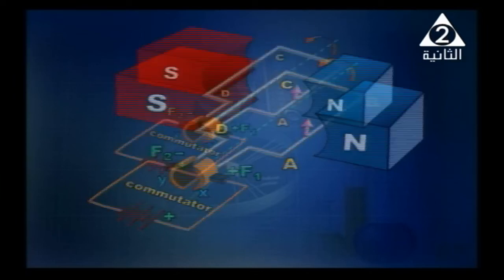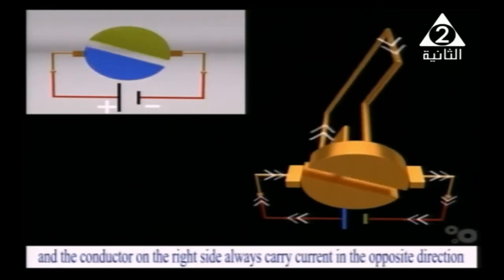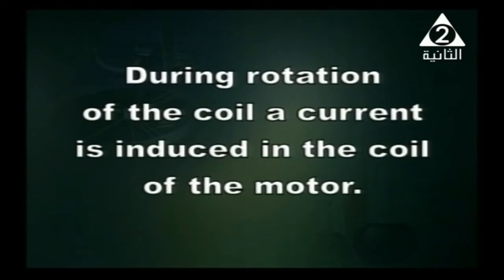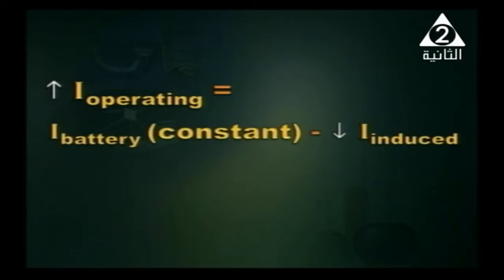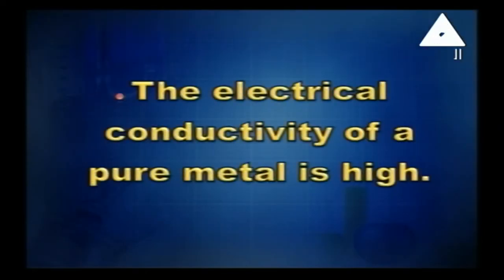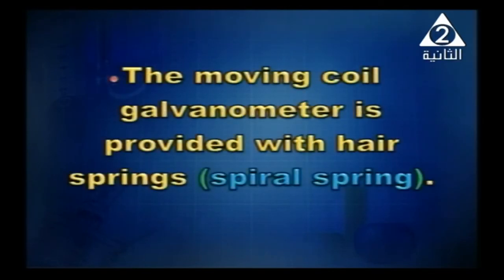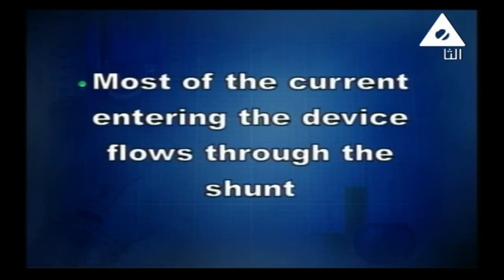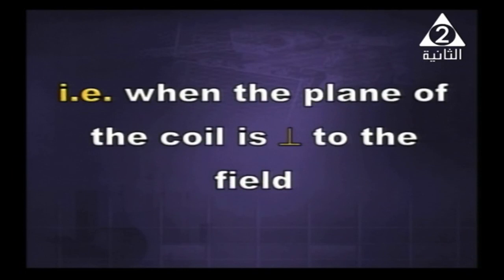فيزياء لغات 3 ثانوي ( DC Motor ) أ أسامة الرشيدي 09-12-2018